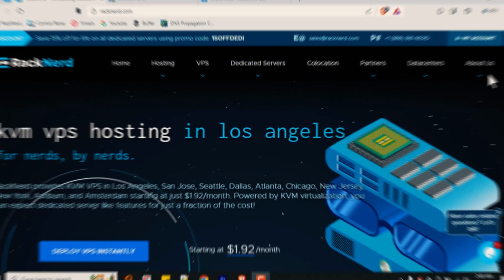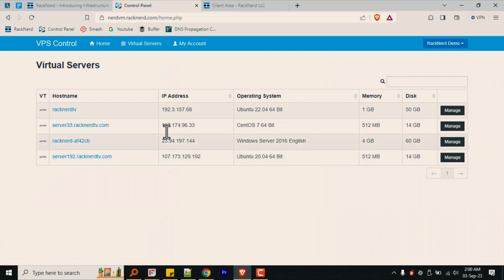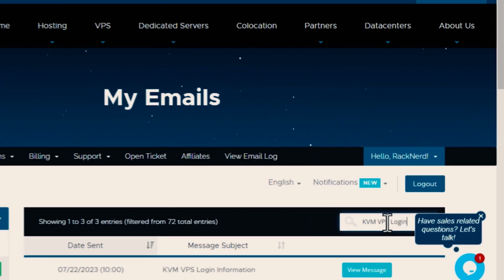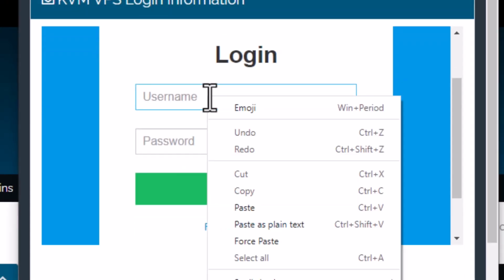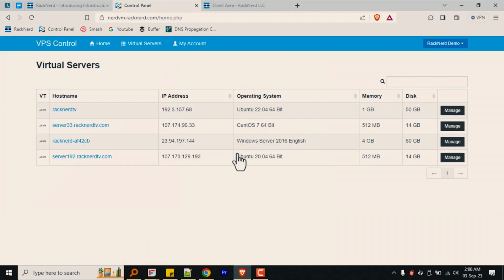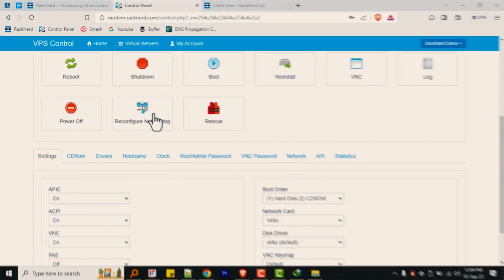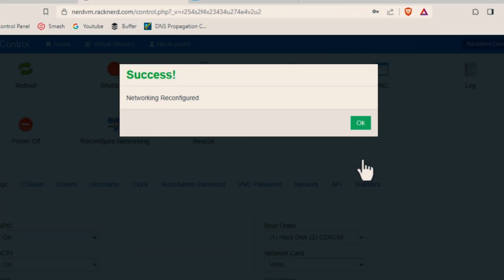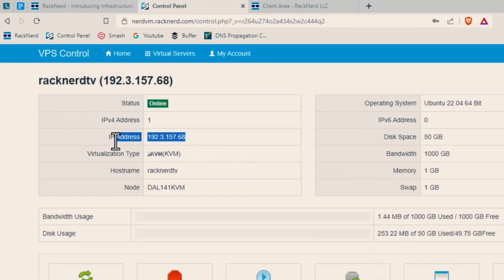✅ How to Reconfigure Network via SolusVM for RackNerd KVM VPS 💻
Welcome to our step-by-step tutorial on how to reconfigure your network settings using SolusVM for your RackNerd KVM VPS!

In this video, we'll walk you through the entire process, making it easy for both beginners and experienced users to follow along.

📺 How to Order VPS Hosting at RackNerd

⏳ Timestamps:
00:00 Overview
00:32 Tutorial
01:48 Next Steps

Moving forward...

☐ Liked?
☐ Shared?